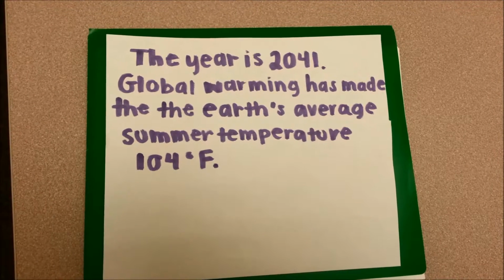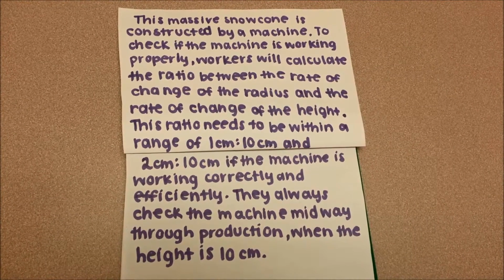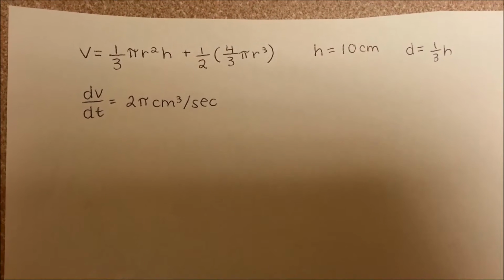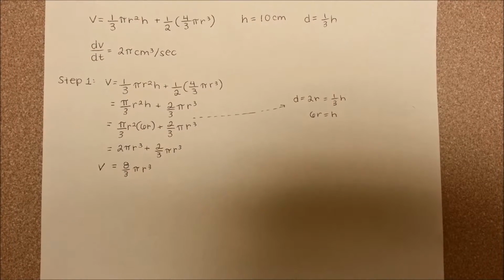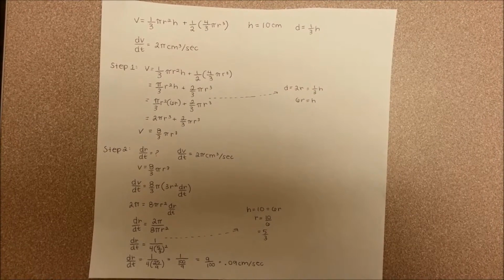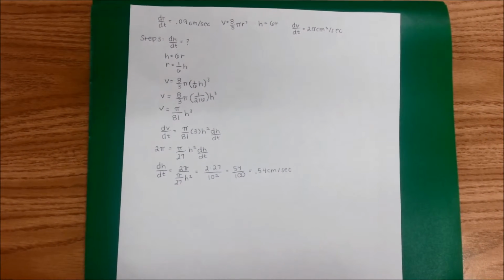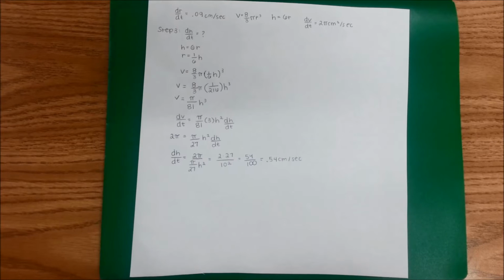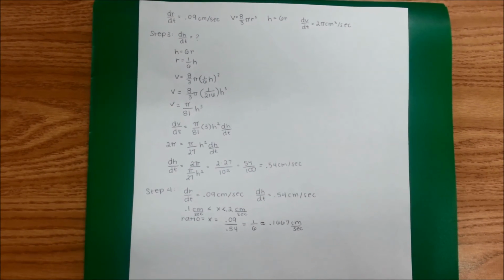BC Calculus Solution McBlizzard